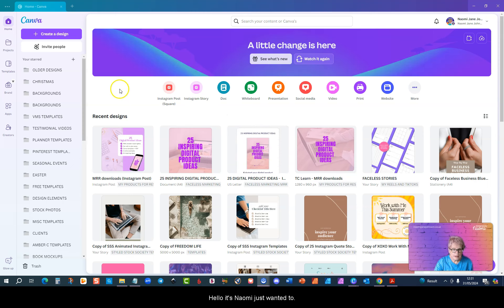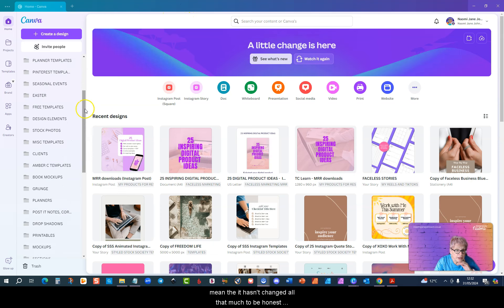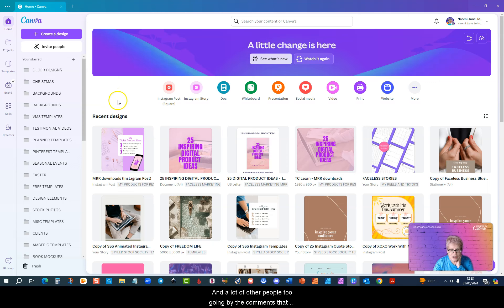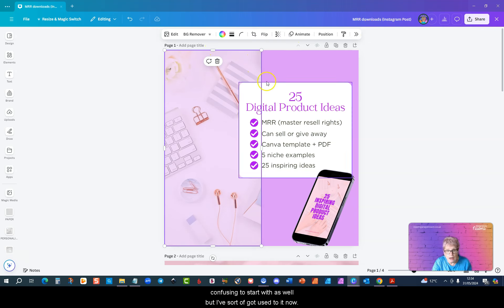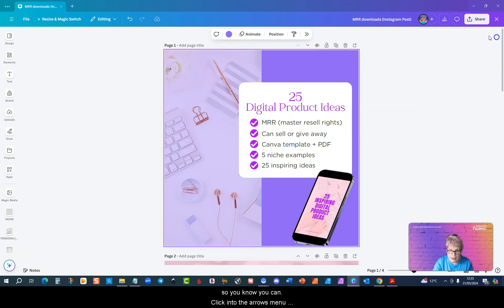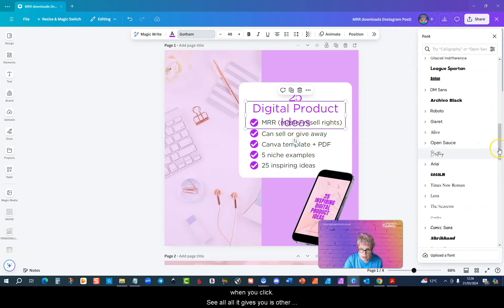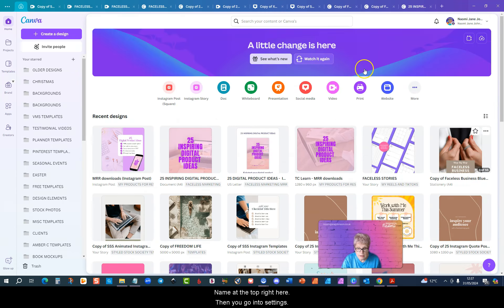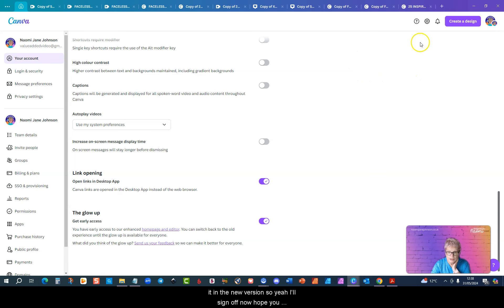Canva Glow Up - Where Did "Change All" Go??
The recent Canva Glow Up (aka new features and updates) has ruffled a few feathers!
If, like me, you couldn't find the "change all" feature, watch this to find out where it's hiding 😄 - and how to submit your feedback to Canva regarding the Glow Up.